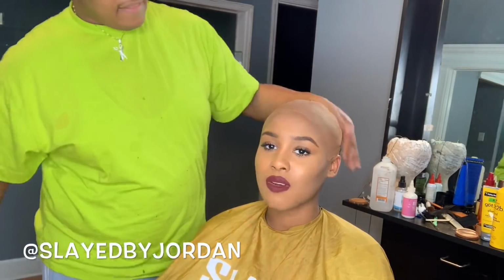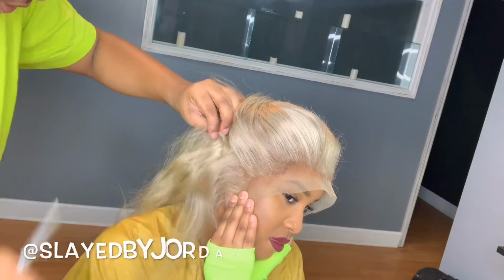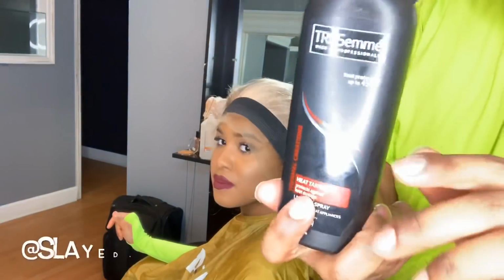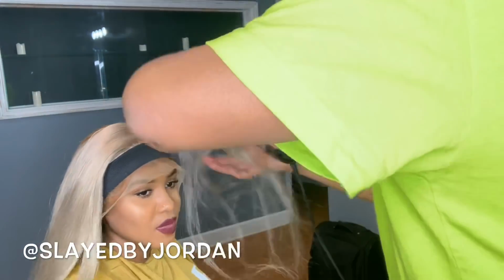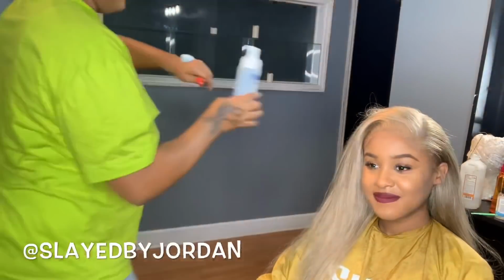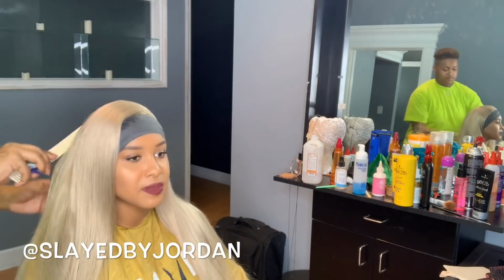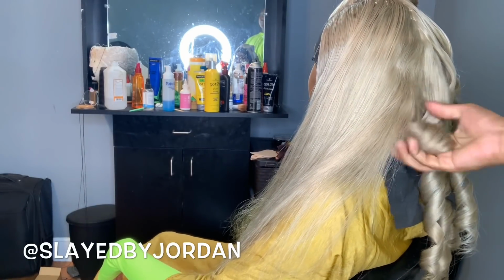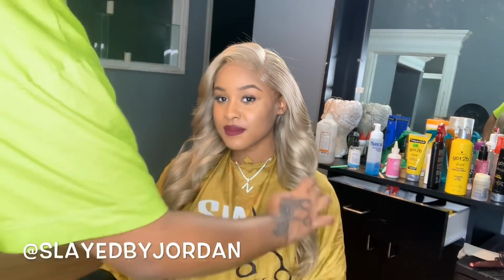Ash Blonde Hair Tutorial | Lace Front Wig Install | Eayon Hair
Video Wig Details：
Texture: Silky Straight
Cap Construction: 13×4 Lace Front Wig
Color: #613
Density: 200%
Length: 24 inches
Pre plucked: Yes
Baby Hair: All around
Hairline: Pre Plucked

Products used in video :
Ruby kisses Foundation
91% Alcohol
Bold Hold Skin Protect
Bold Hold Active
Tresseme Thermal Creations Spray
Kera Care Styling Wax Stick
Beyond the Zone Smooth Criminal
Got2bglued Freeze Spray
Beyond The Zone Turn up the heat
Nairobi foam

to purchase hair and hair related items .

Thanks to all my subscribers , We’re almost at 90k, I truly appreciate you all 💕

FAQ‼️
. I film with my iPhone XS Max and edit with iMovie app
Yes i do sell my own hair and items